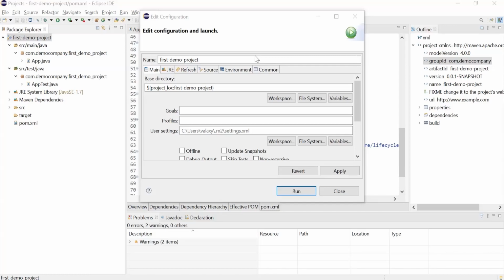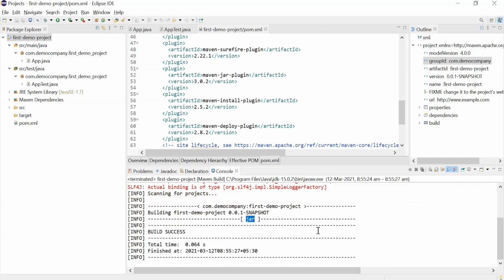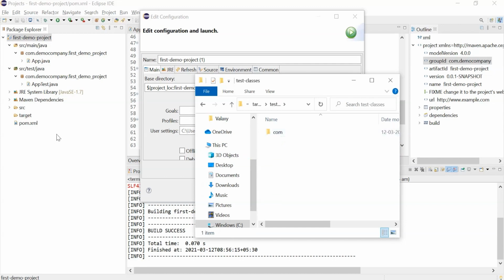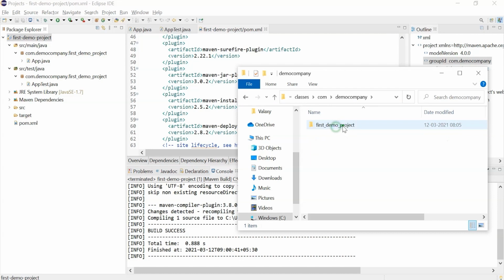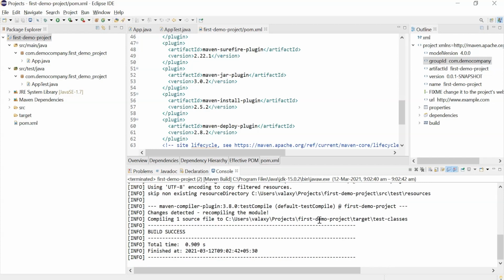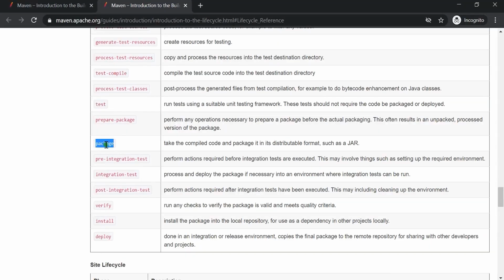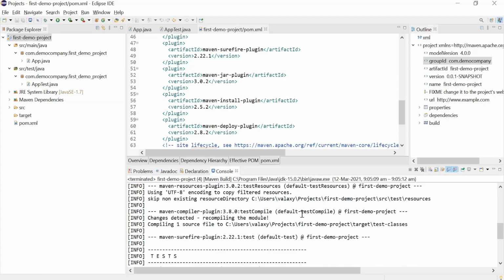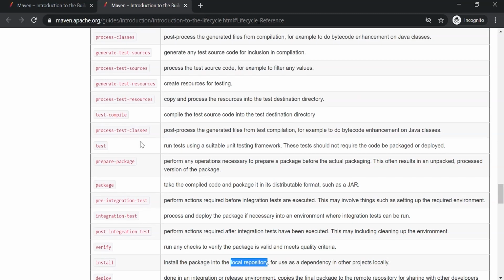Maven Goals in Action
This video explains Maven goals in action.